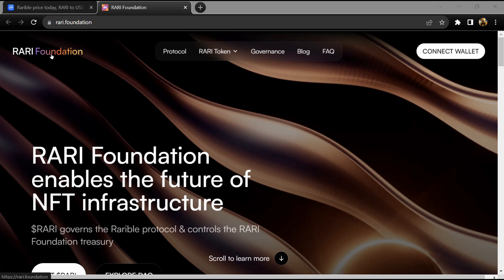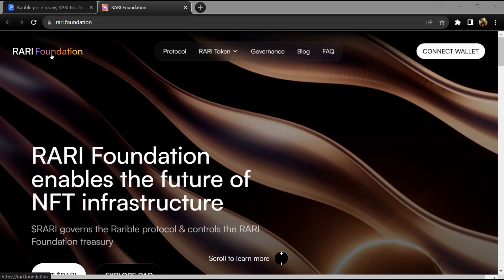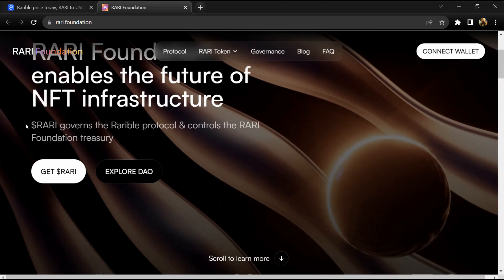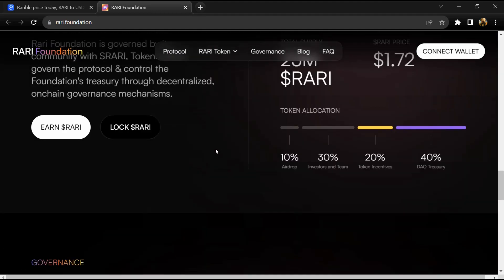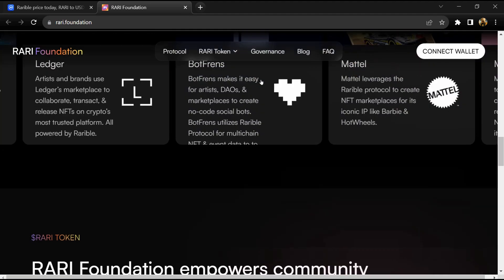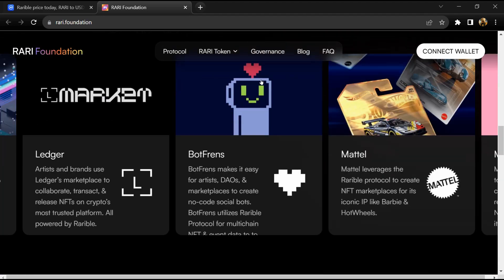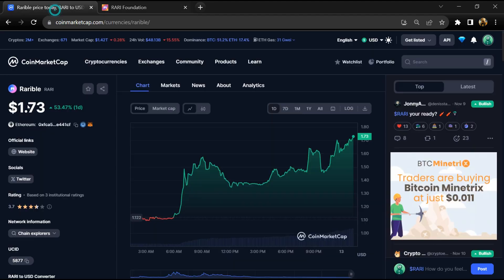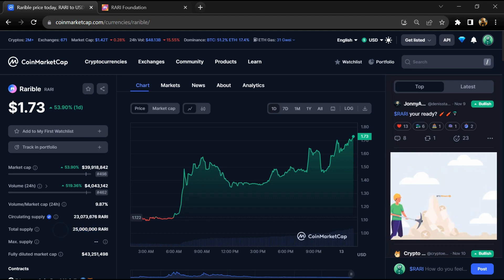What is Rarible (RARI) Coin | Review About RARI Token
In this video, I will share a Review of the Rarible (RARI) token. I have collected all the data from online sources please don't take this video as financial advice. I am not a financial advisor.